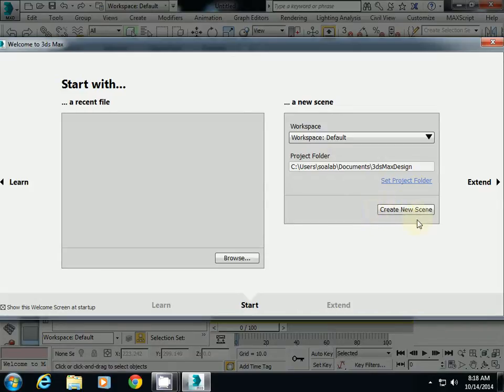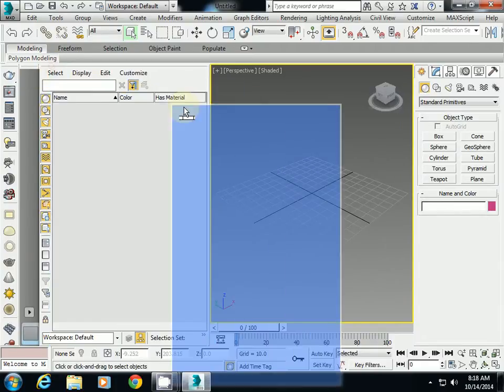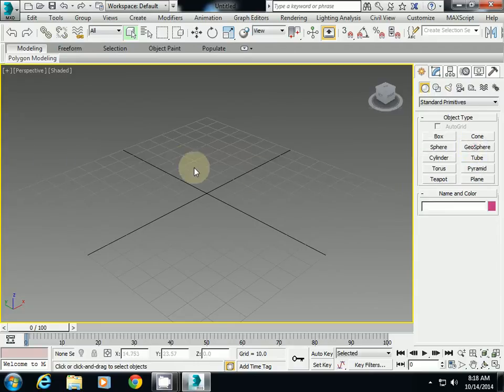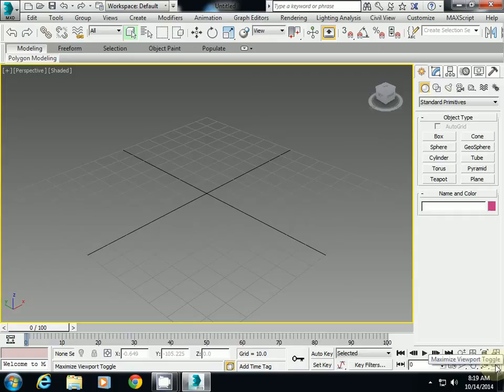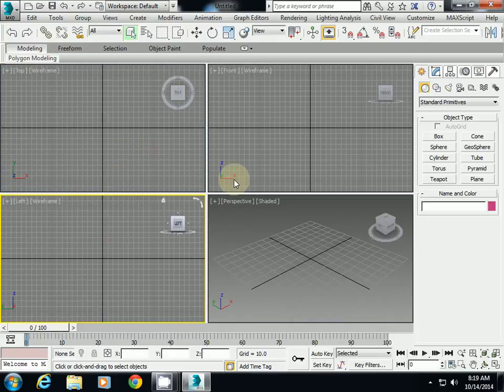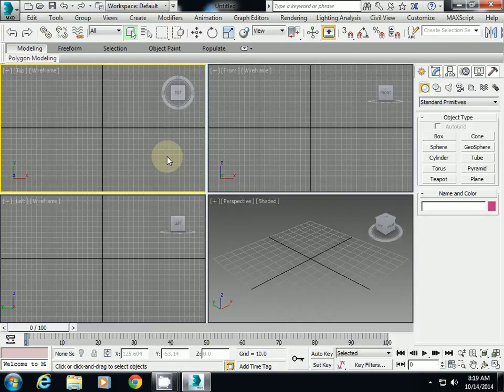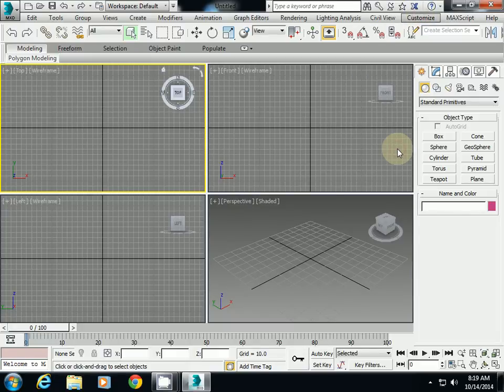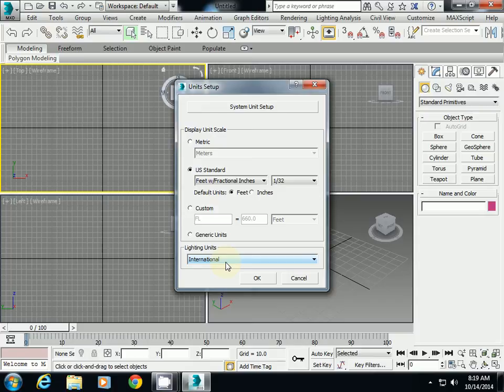3DS Max Tutorial: Preparations for Lighting Analysis.